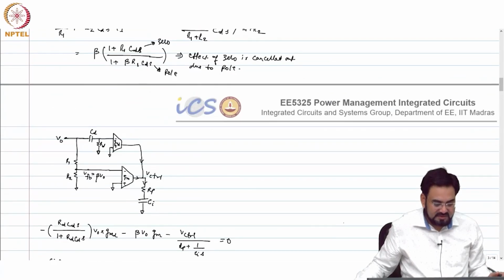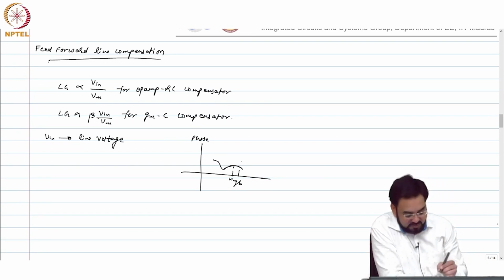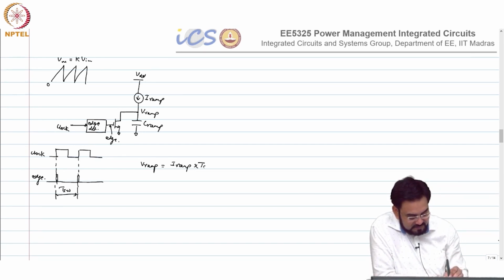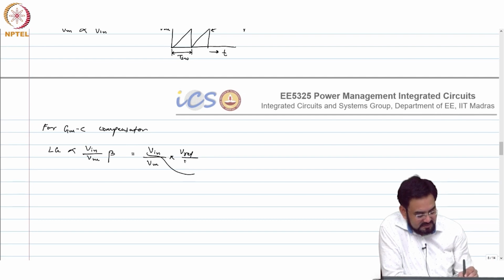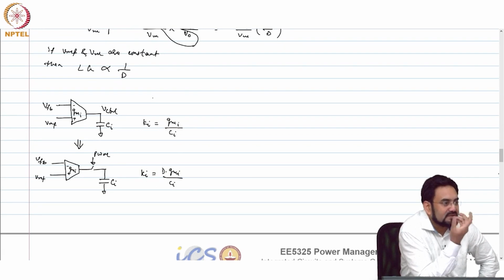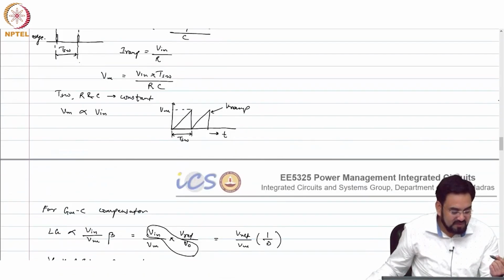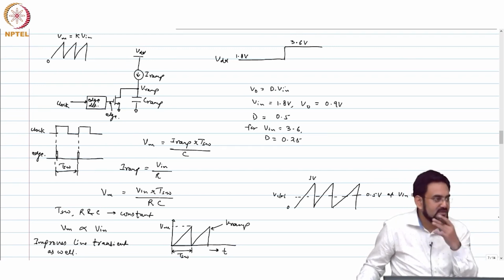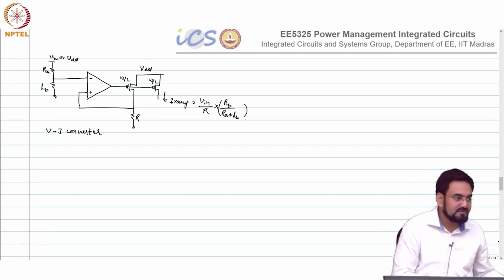Feed-Forward Line Compensation, Loop Gain Compensation by Modulating Gm